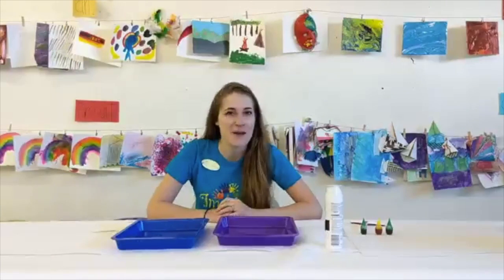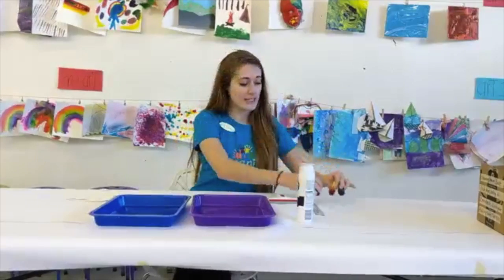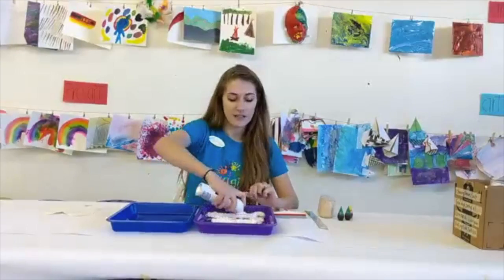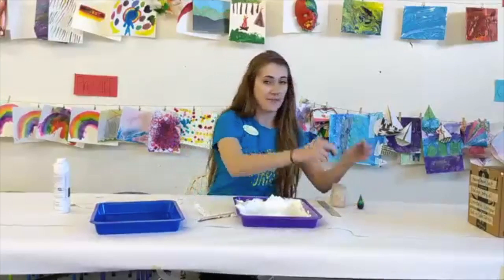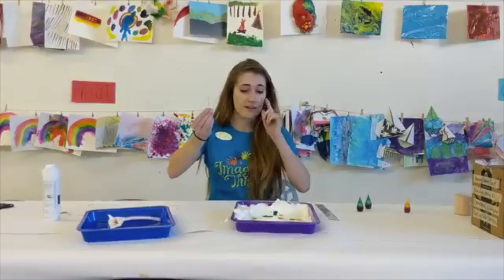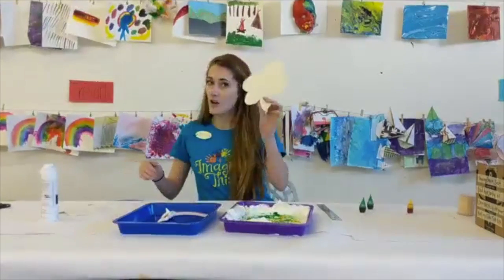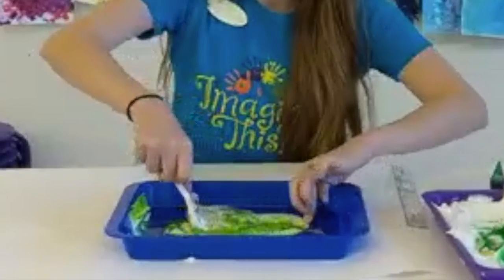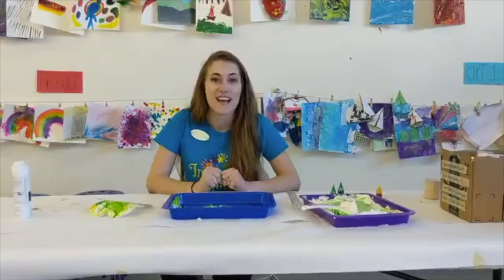Imagine This! Pre Art Lesson - Week 1 - Shaving Cream Shamrocks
This is the first watch-at-home video for our Pre-Art Classes at Imagine This! We know, the quality is not the best, we learned a lot from these recordings. Next week will be better!

This lesson is for children 2-5 years old. We will show you how to use shaving cream and food dye to make beautiful pictures!

Supplies: 2 cake pans or cookie sheets, shaving cream, squeegee or ruler, food dye, cardstock cut in shapes or left in rectangles, toothpicks